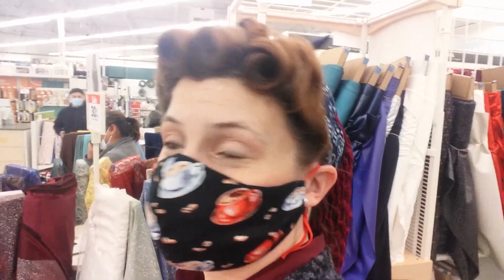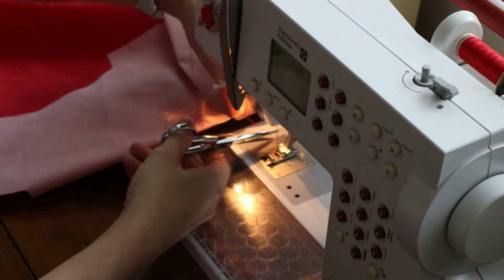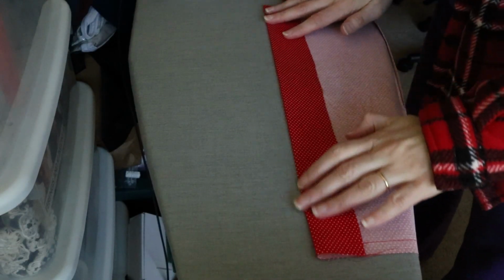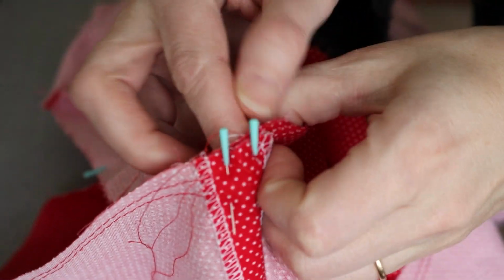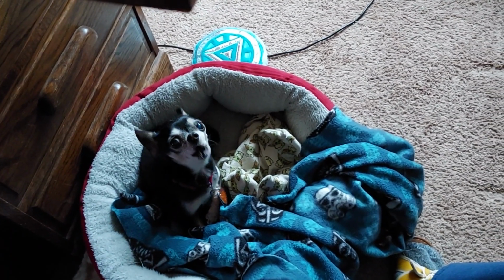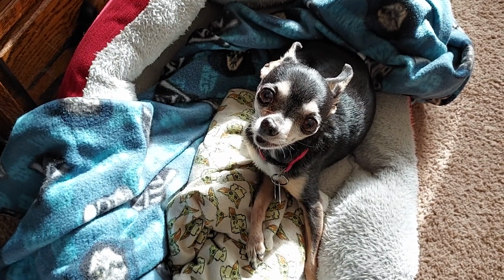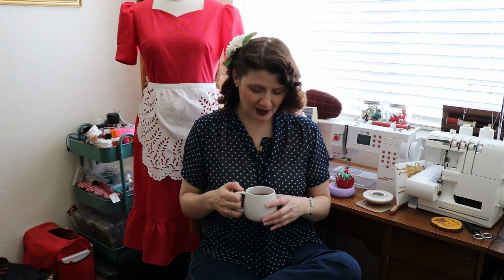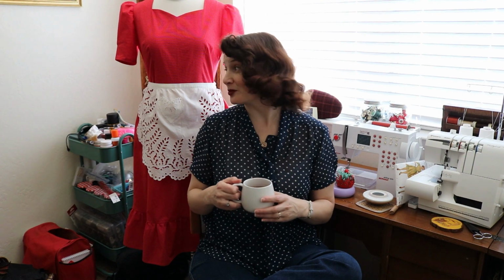I SEW a 1940's COUNTRY DRESS for Spring!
I make a reproduction 1940s war era country farm dress, with fabric from my stash. Featuring Cookies, and storm footage, and my Chihuahua Anakin who continually tries to be the star of my videos, and who is also my publicity Agent. Also life updates, my sewing situation has changed.

This Dress was from the Vintage Reproduced Simplicity Pattern collection number S9464, and is still available for purchase. Required sewing skill level intermediate.
Sewing is a great sit down hobby for people with a hidden illness like me.